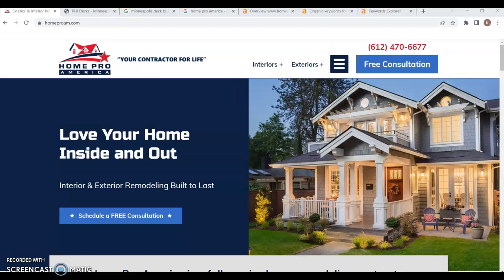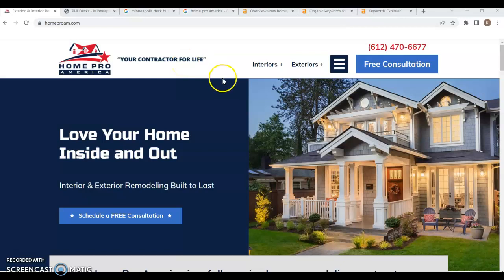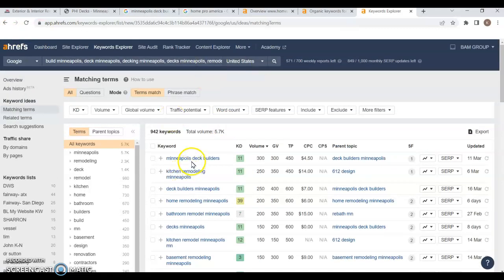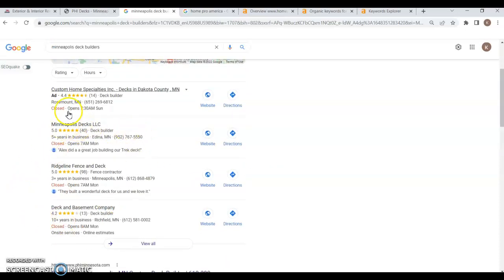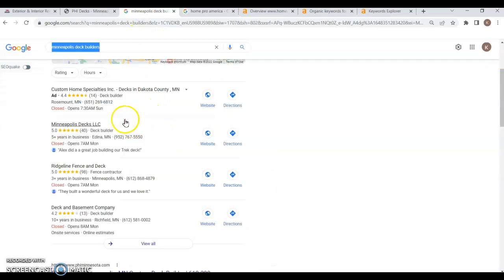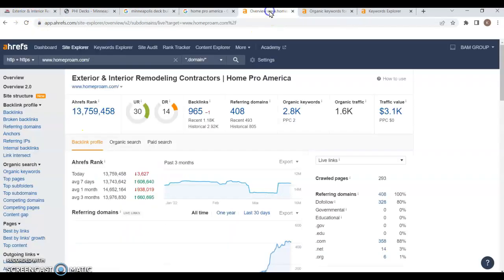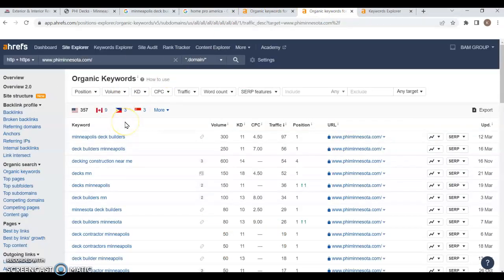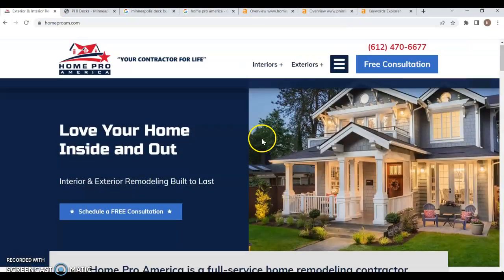Home Pro America Website Review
Kimberly with Elite Roots Digital shows Home Pro America how they can gain more leads for their business by ranking for more local keywords like - minneapolis deck builders -